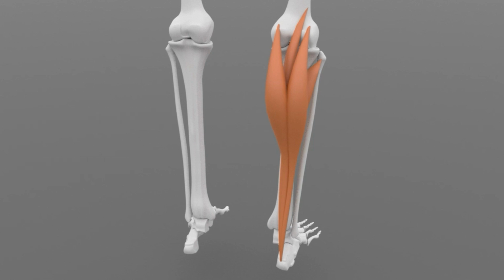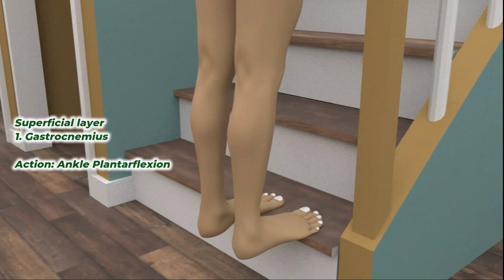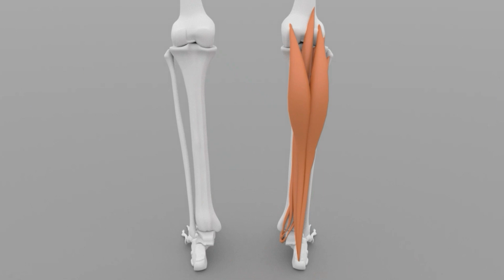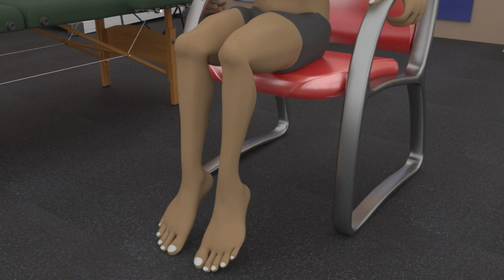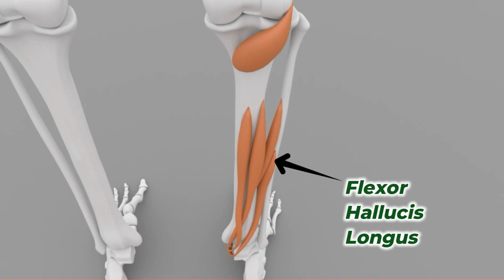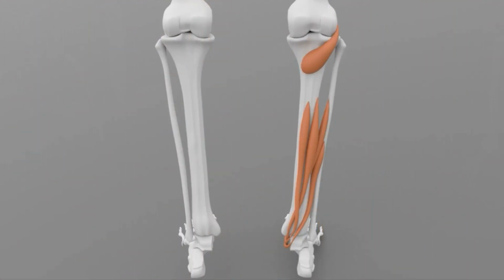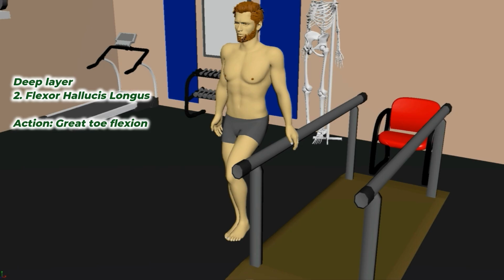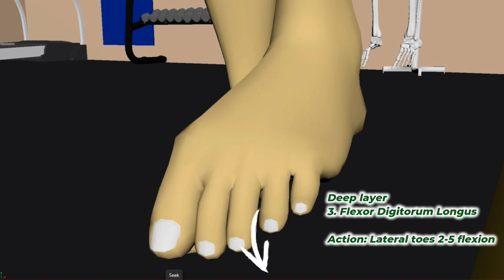Easily Remember the order of Posterior Leg Muscles from Superficial to Deep